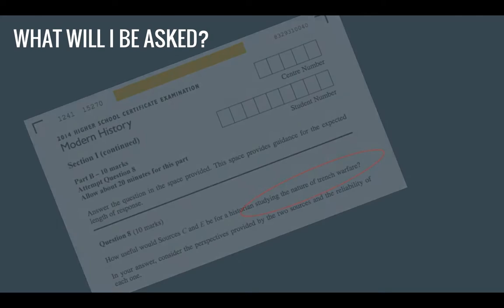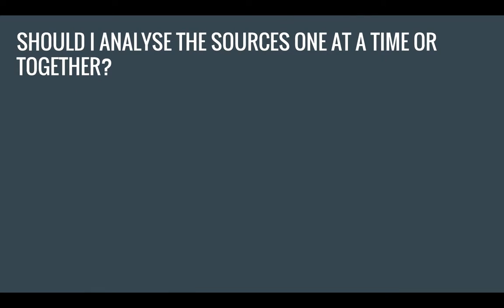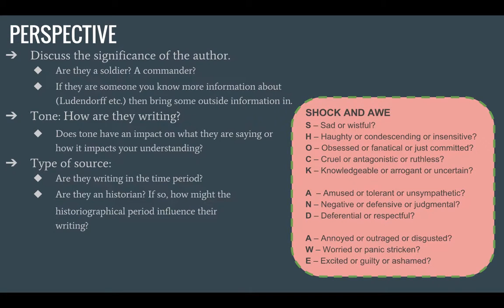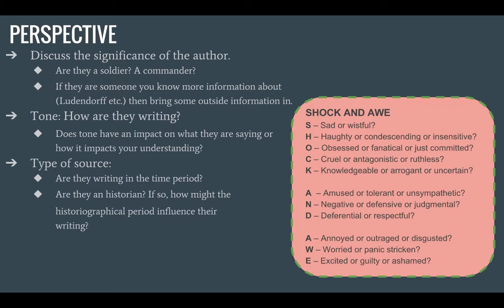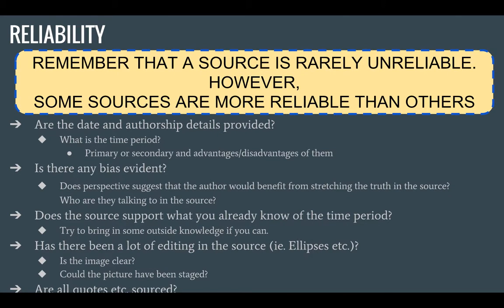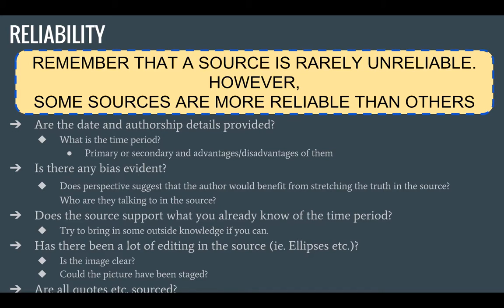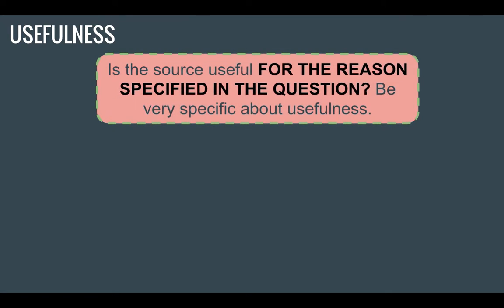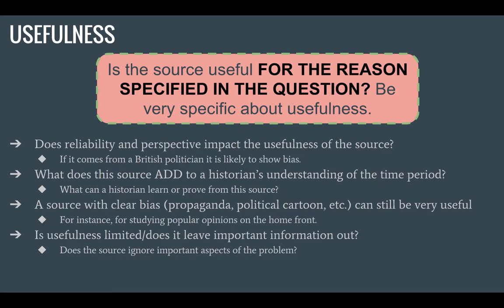SOURCE ANALYSIS - WW1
How to approach the Source Analysis question in Section 1 of the HSC.